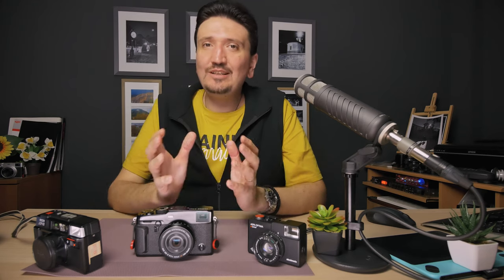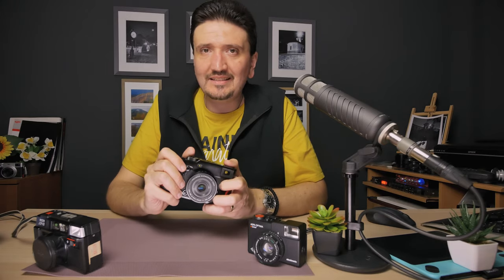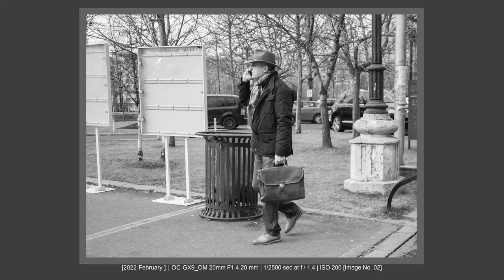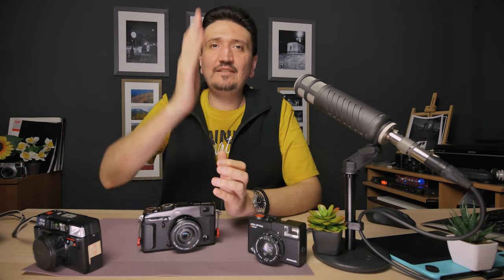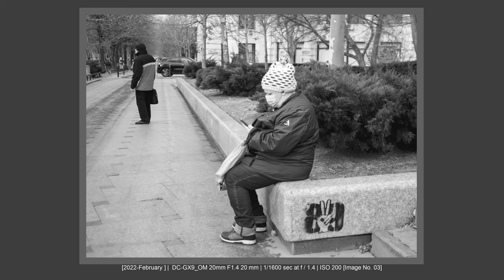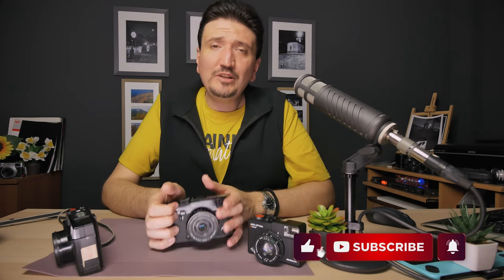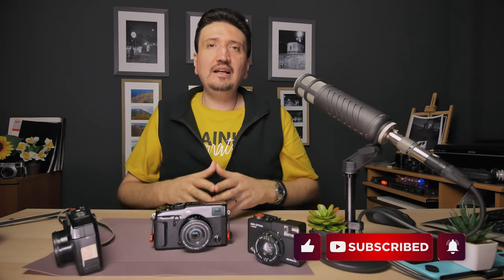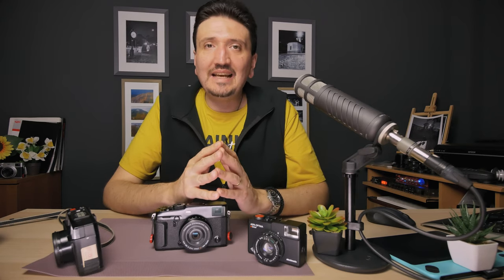The 40mm Focal Length It's Perfect For Street Photography. Here Are 4 Reasons Why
There is lots of interest with Ricoh GR3X regarding the 40mm field of view. And  I'm glad about that, because I love the 40mm field of view. Here are my top 4 reasons why I think 40mm focal lengths it's perfect for street and documentary photography.

CHAPTERS:
Intro 00:00
Story Time                       01:00
Reason No. 1 - Composition          03:20
Reason no. 2 - Verstile Field Of           04:16
Reason no. 3 - Small and compact        07:16
Reason no. 4 - Good Prices                 08:52
Conclusion                       09:18